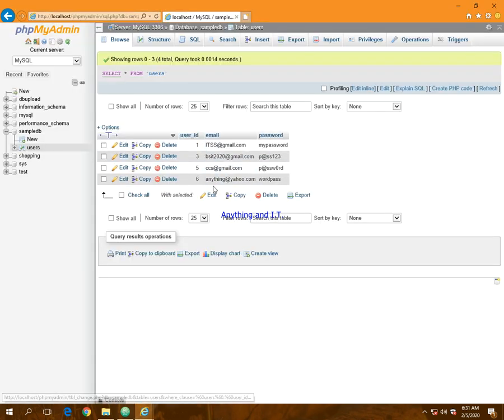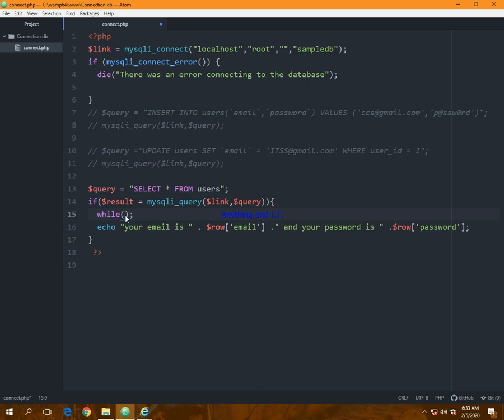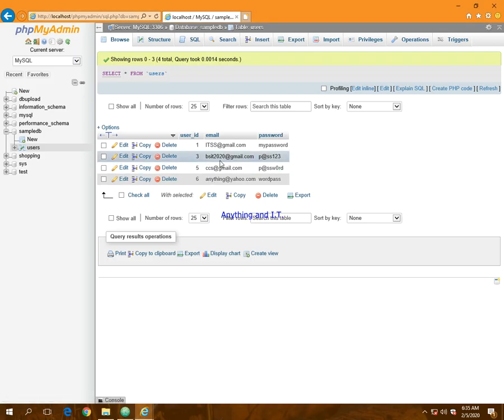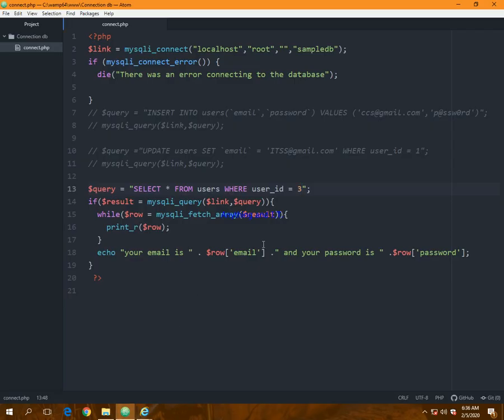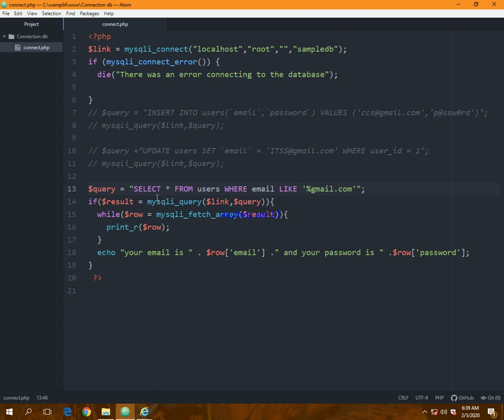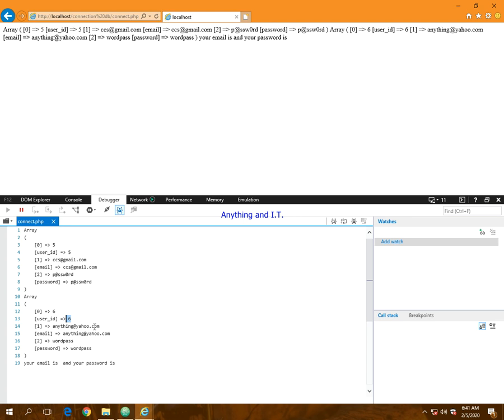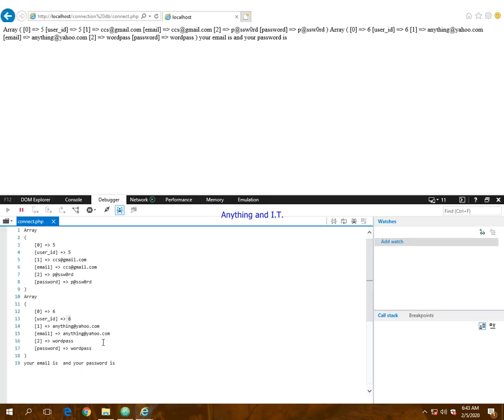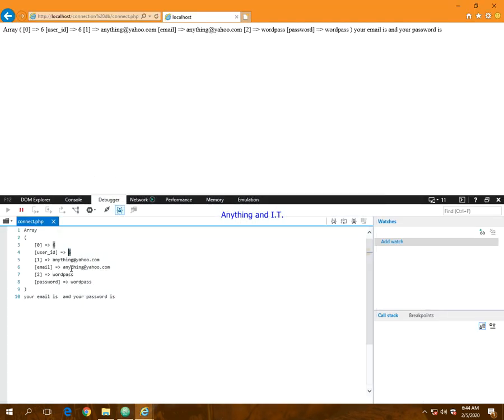MySQL Video 6: Looping through Data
Introducing while loop and where clause